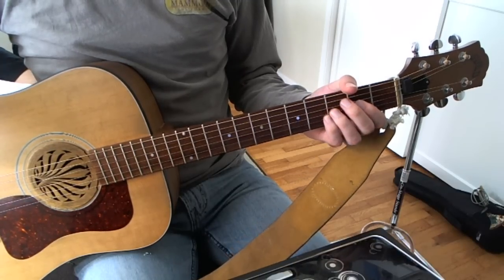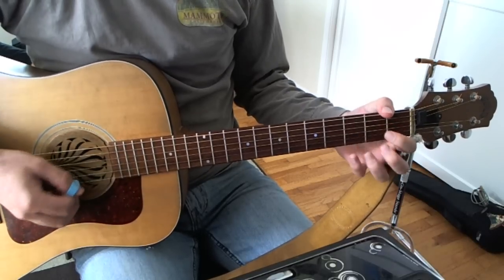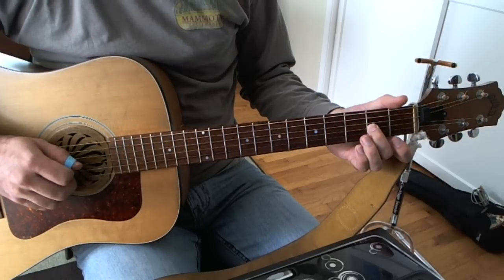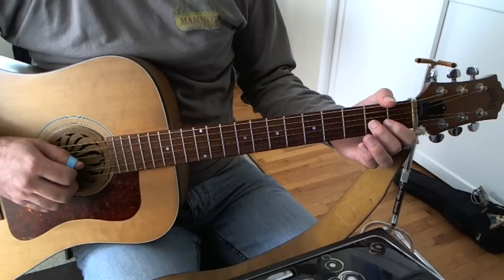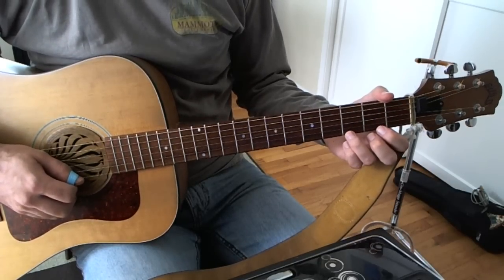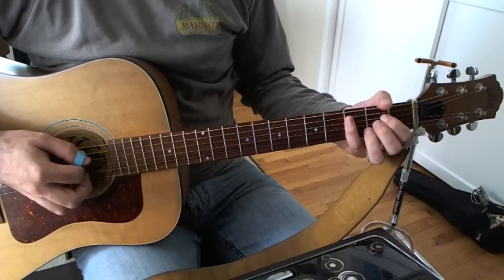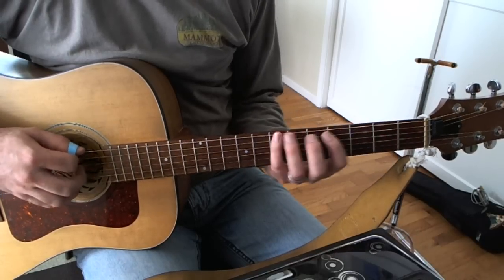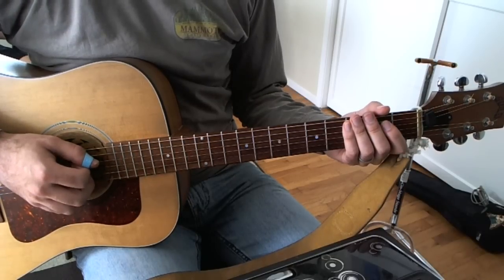Back In Black Intro/ Verse Guitar Lesson (on acoustic)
For lessons or live music . Here's an in depth look at the intro of Back in Black, made for an acoustic guitar student.